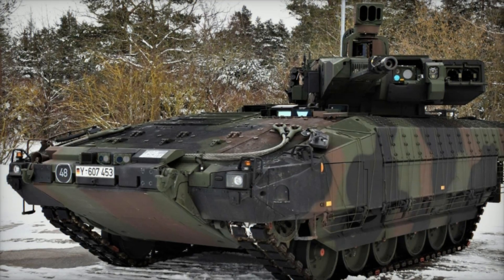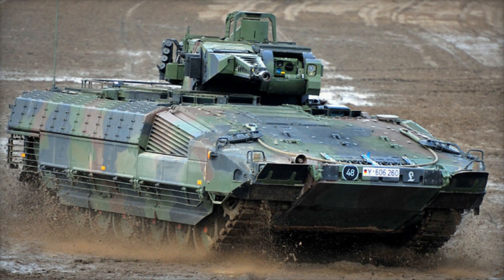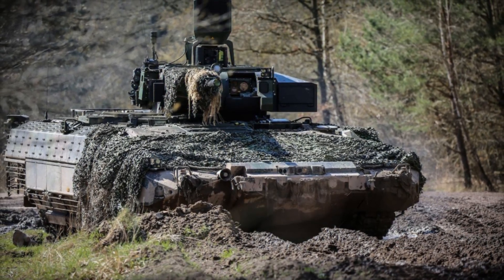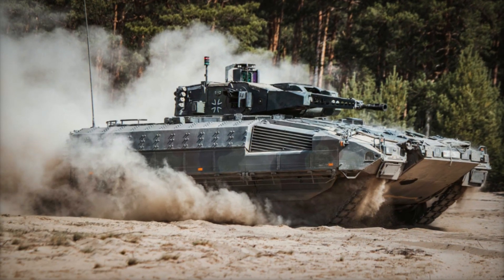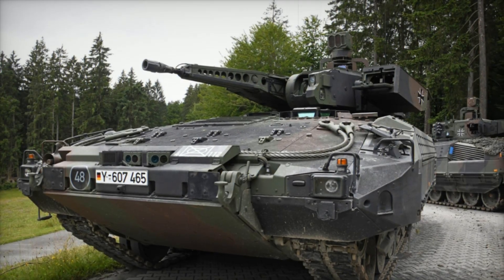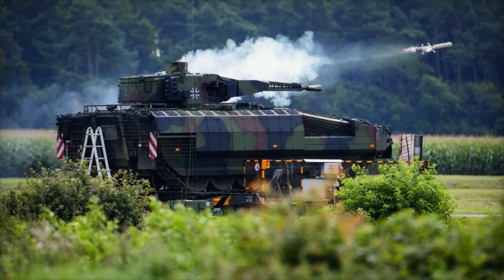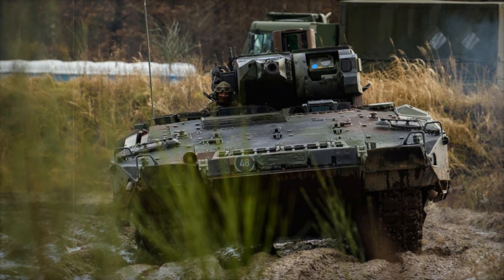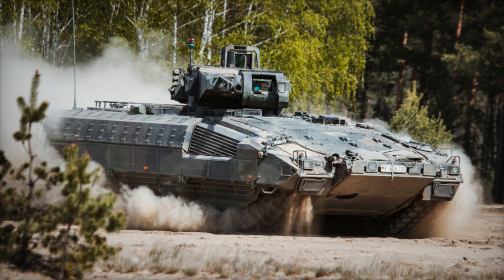Puma IFV – Armor, Speed, Firepower!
The Schützenpanzer Puma is one of the most advanced infantry fighting vehicles (IFV) in the world. Designed to replace the Marder IFV, the Puma is a product of German engineering, developed by Krauss-Maffei Wegmann and Rheinmetall. It features modular armor, the MUSS active protection system, and a 30mm Rheinmetall MK 30-2/ABM cannon with programmable ammunition. Powered by a 1475-hp MTU V10 892 diesel engine, it reaches speeds of 70 km/h with an operational range of 600 km. The Puma is also equipped with hydropneumatic suspension, IFIS digital battle management, and the ability to mount Spike-LR anti-tank missiles. In this video, we compare it to the BMP-3 and M2 Bradley to see why it's a 21st-century battlefield game-changer.